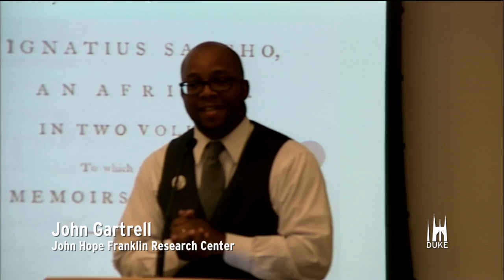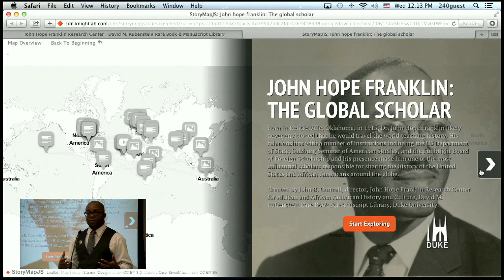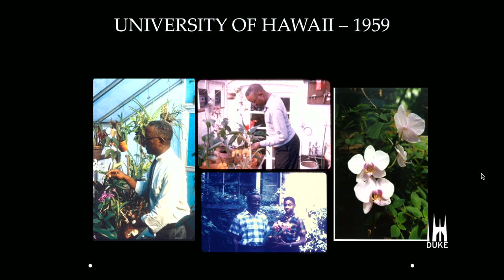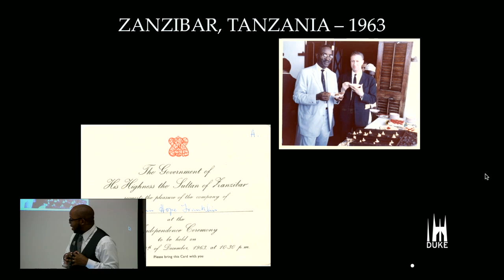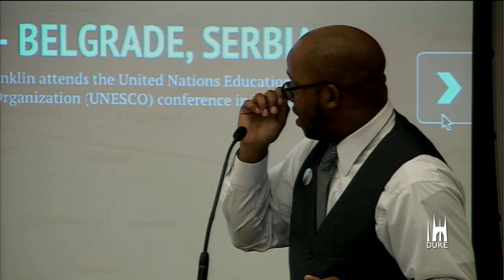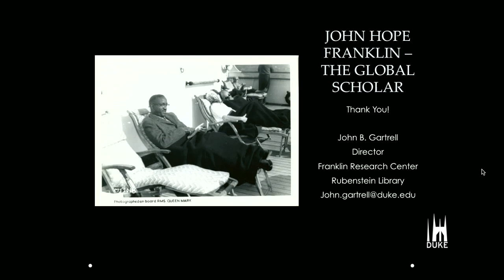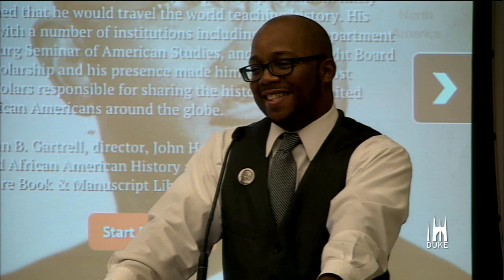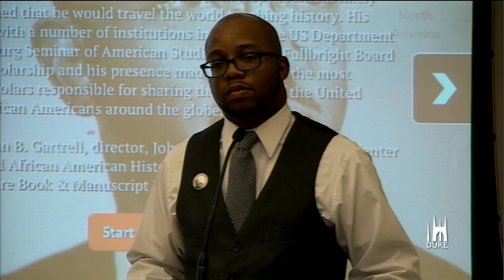John Hope Franklin: The Global Scholar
John Gartrell is the director of the John Hope Franklin Research Center at Duke University Library.

John Hope Franklin: The Global Scholar reflects on the international influence and scholarship of Dr. John Hope Franklin. Beginning with his first international trip in 1951, Dr. Franklin visited over thirty countries in his life, as a teacher, lecturer and special guest of the US State Department. As an expert in the history of the American South, he was routinely called upon to provide context to the burgeoning Civil Rights Movement of the 1950s and 60s to global audiences. This multimedia presentation highlights how his presence made him one of the most influential scholars responsible for sharing the history of the United States and African Americans around the globe.

The discussion is presented by the John Hope Franklin Center and the Duke University Library.